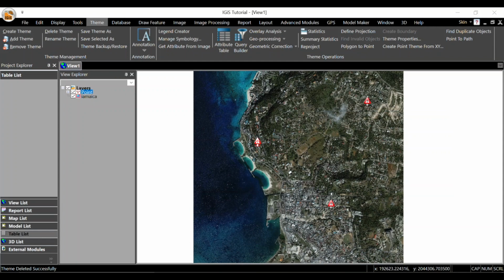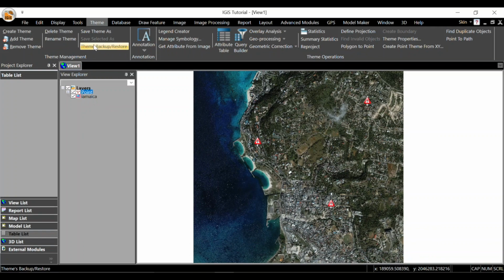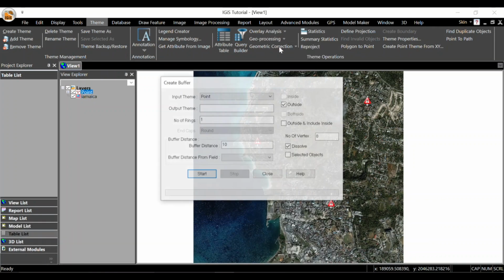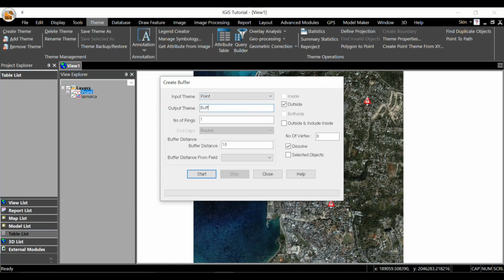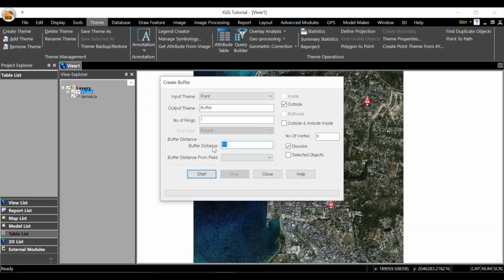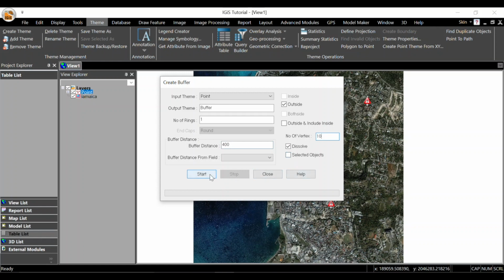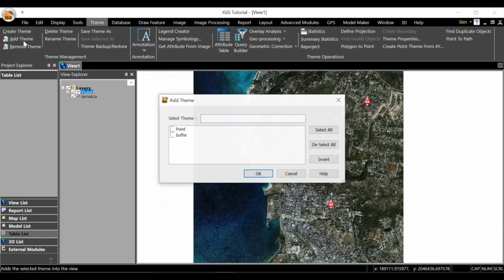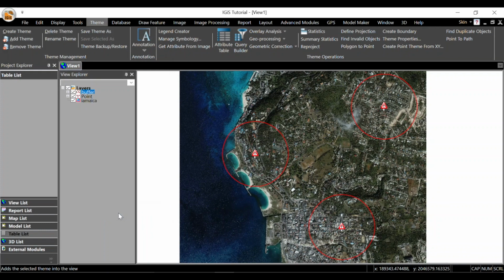How to Create Polygons Using IGiS's Buffer Operation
This video demonstrates how to use IGiS's buffer operation to create polygons around features (points, lines, or polygons) of interest. It is used to determine whether surrounding geographic features are inside or outside the buffer's boundary.